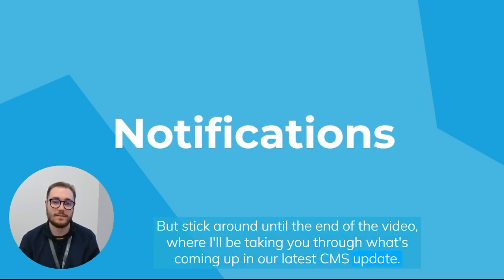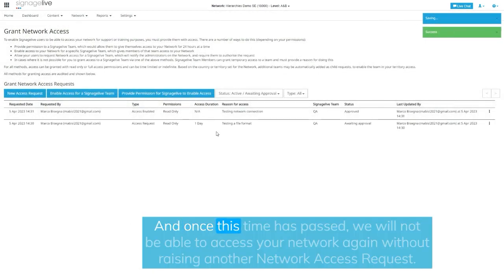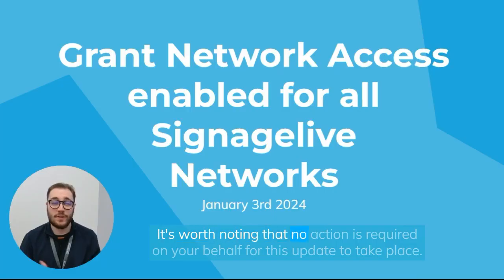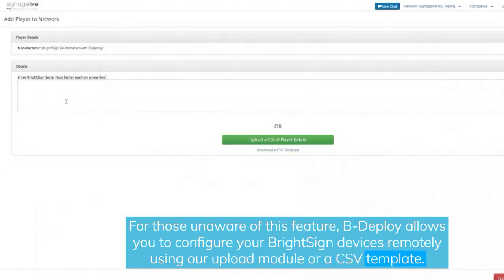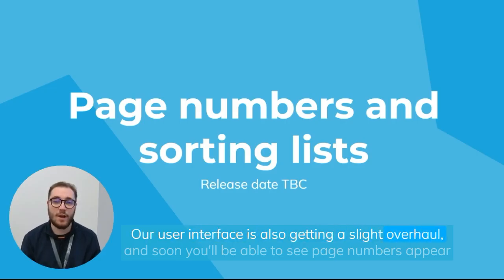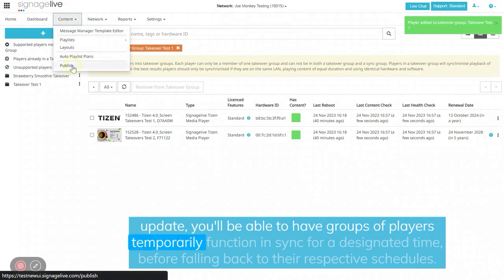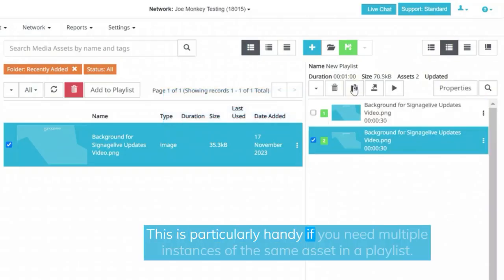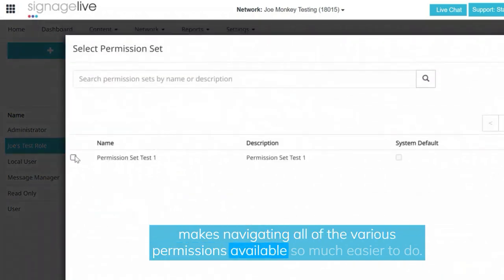Signagelive Updates Dec 2023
Discover the latest updates and upcoming features for Signagelive in this comprehensive overview. In this video we'll be walking you through new security measures, client updates for Samsung Tizen players, and exciting additions like the SharePoint News widget and Sony Bravia Professional player support. Learn about upcoming CMS improvements, including B-Deploy for BrightSign Series 5, UI enhancements, and sorting capabilities. Get a sneak peek at future features like screen takeovers, playlist asset duplication, and more granular user permissions. Stay informed about Signagelive's evolving digital signage solutions and how they can benefit your network.

For more information on any of the items covered in this video, please see this article on our Help Centre